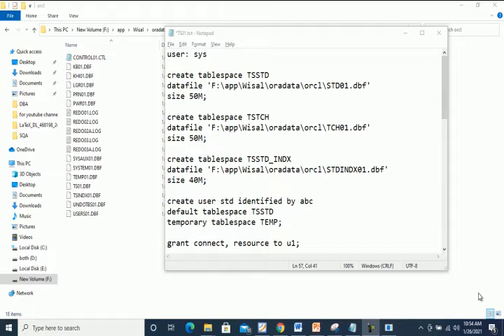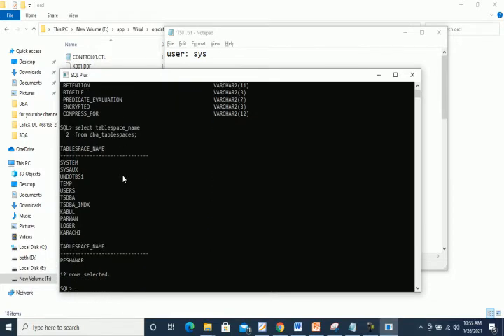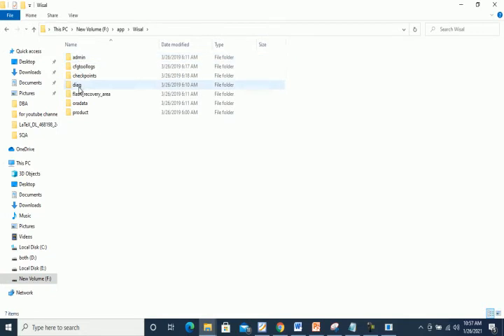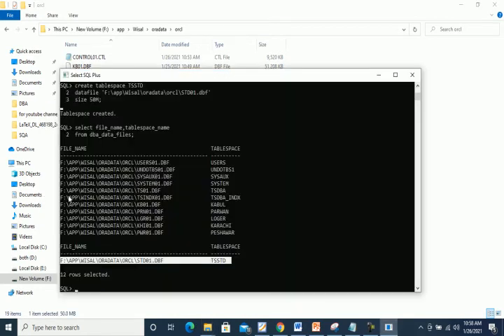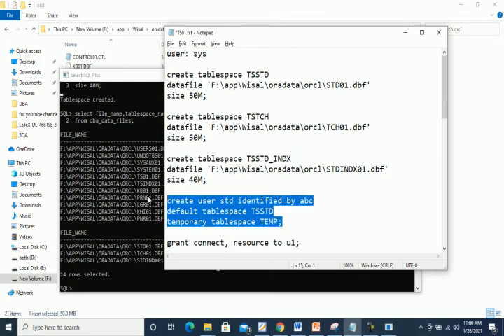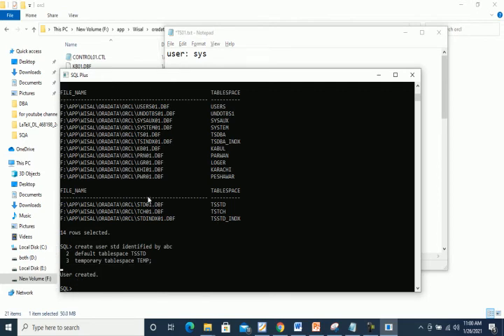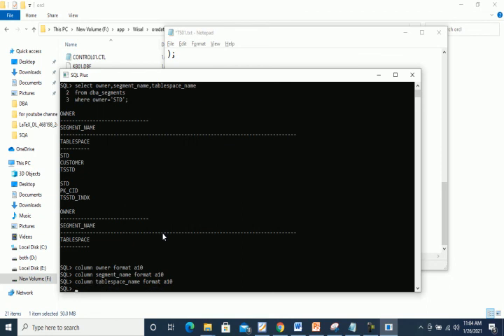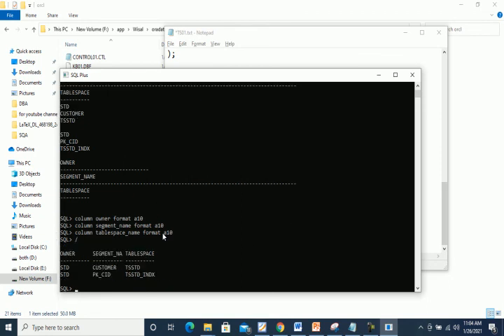How to Create Tablespace | Tablespace Management | Oracle Database Administration | Segments